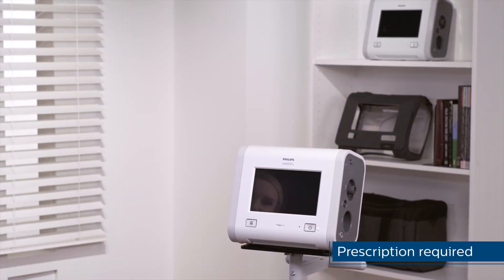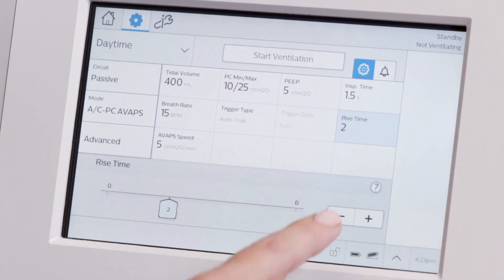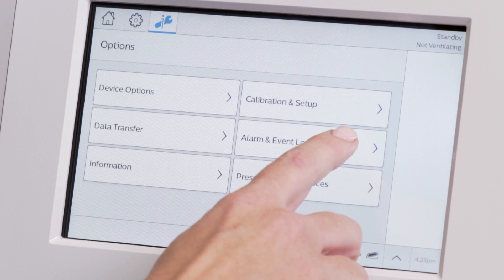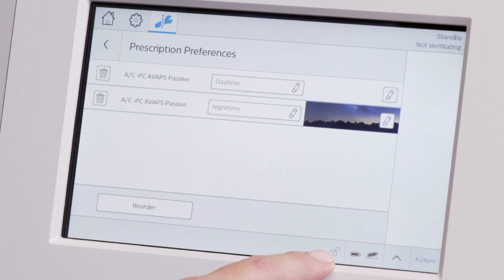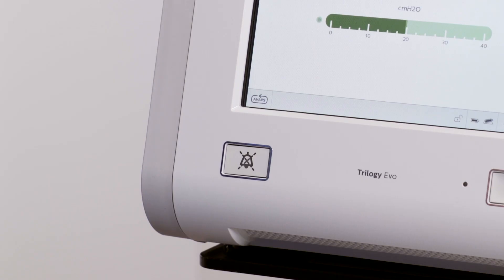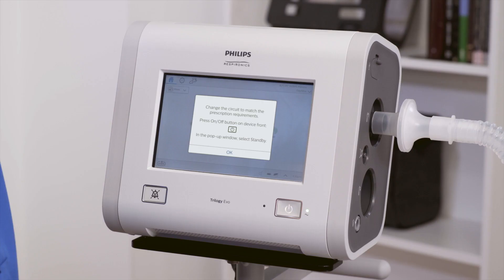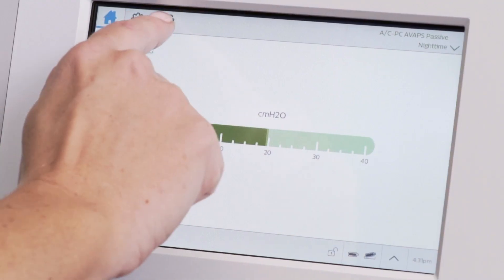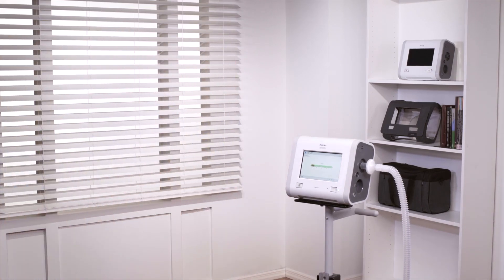Ventilating a patient and window navigation with the new Trilogy Evo ventilator